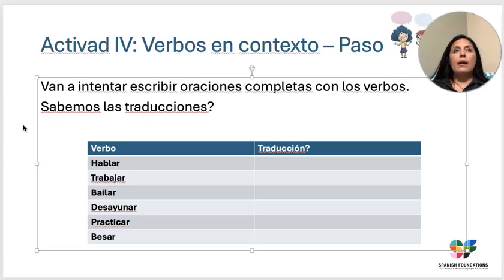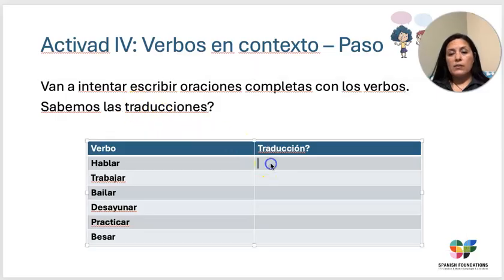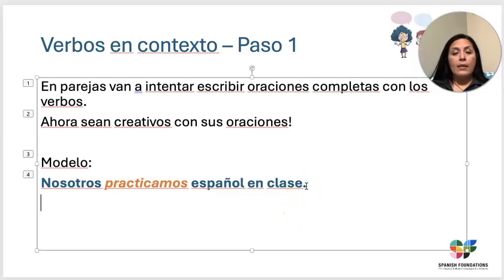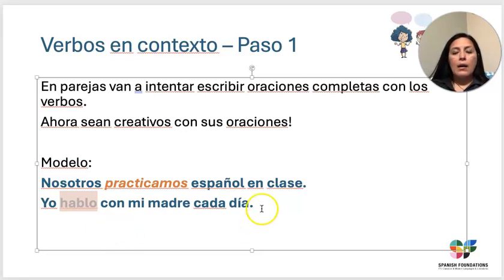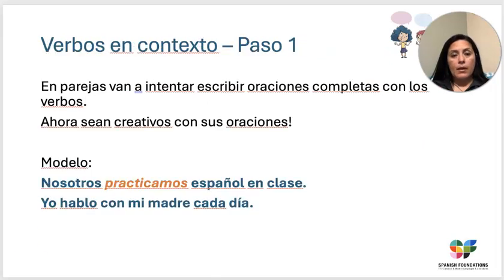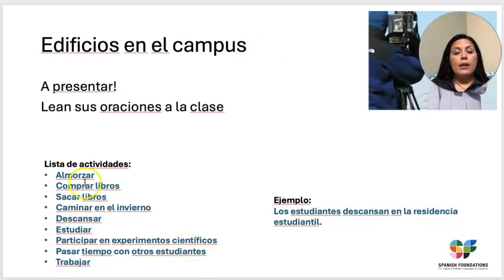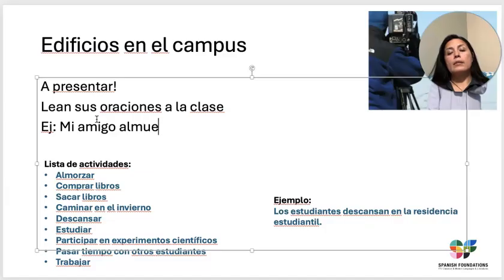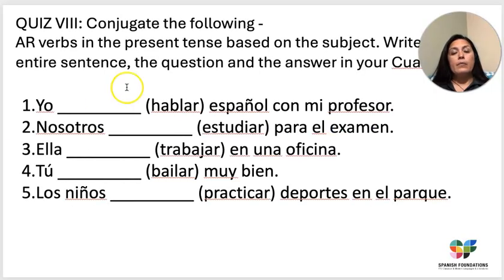Cuaderno Semana 9